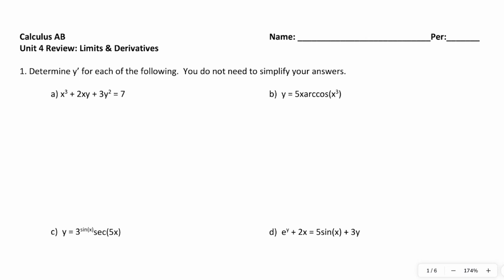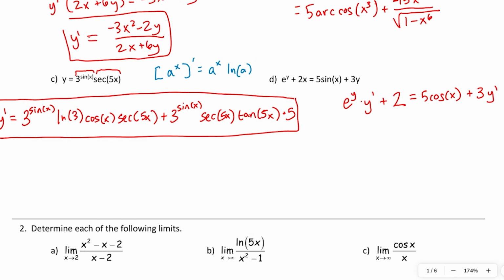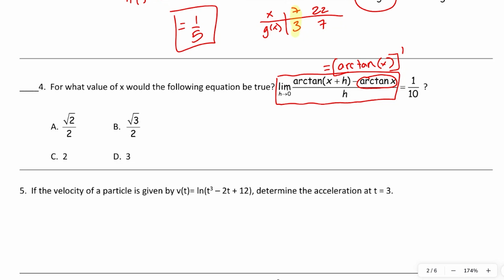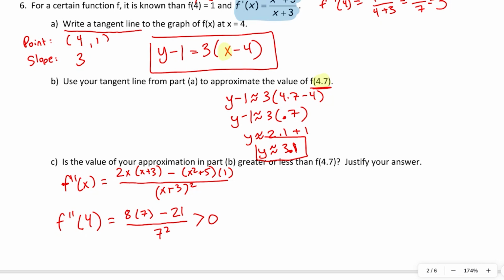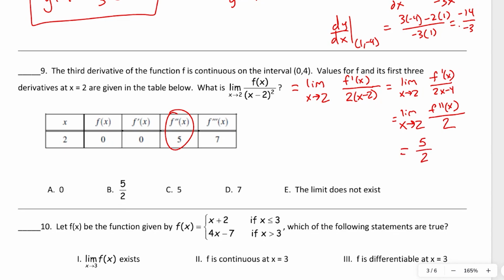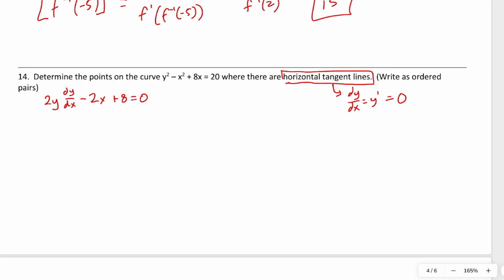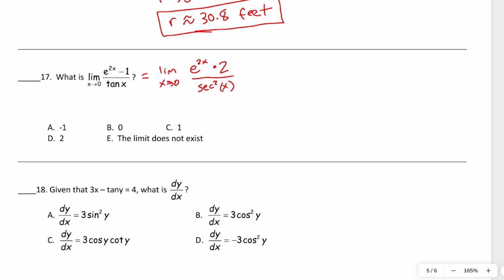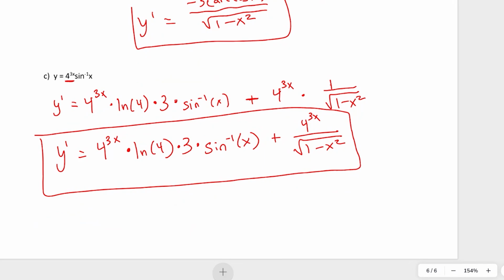calculus | review 4 | supreme derivatives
implicit differentiation
tangent line approximations
transcendental derivatives
inverse trigonometric derivatives
derivatives of inverses
l'hôpital's rule
differentiability